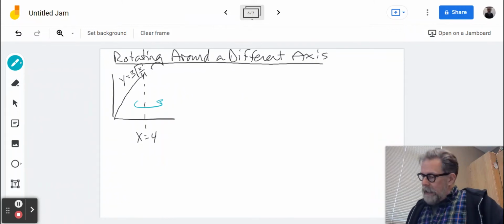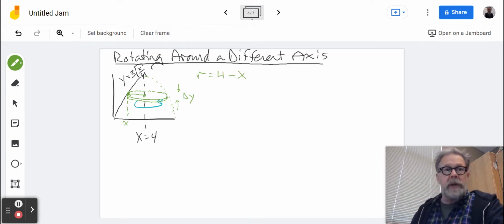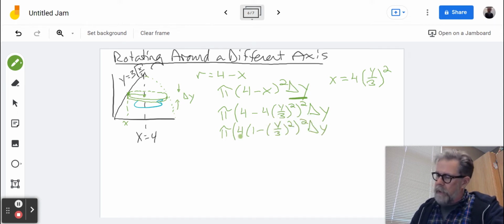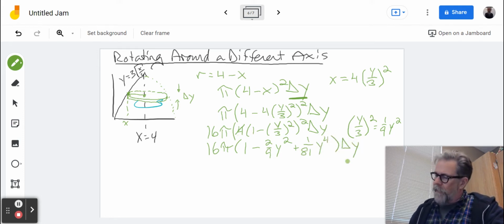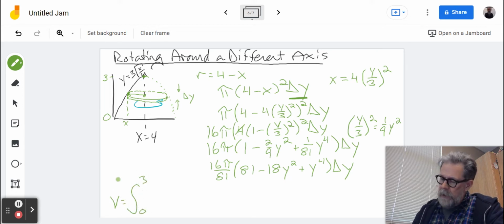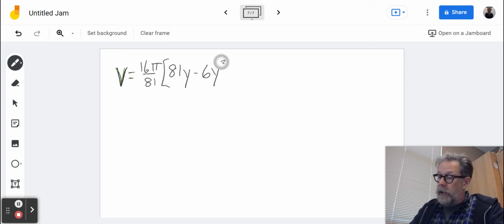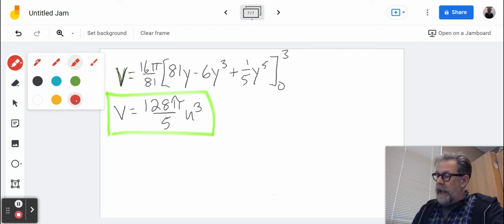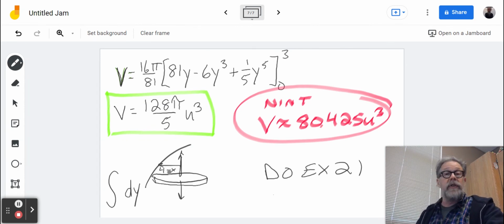8.3.3 Rotating around a different axis